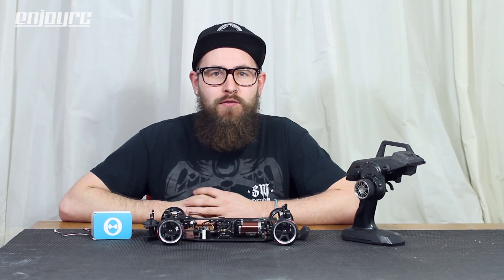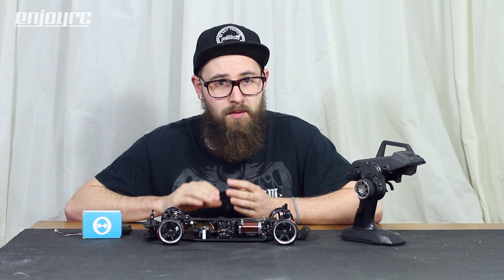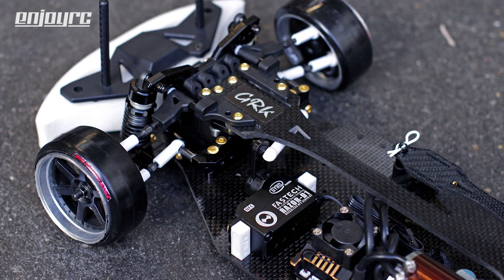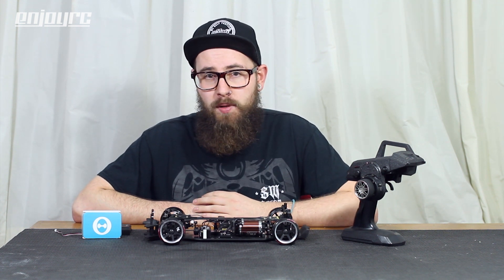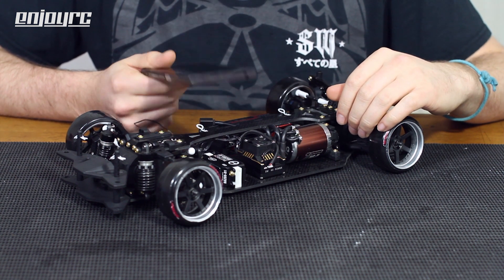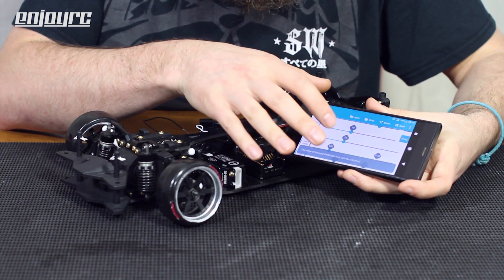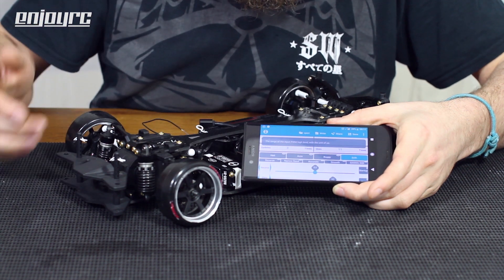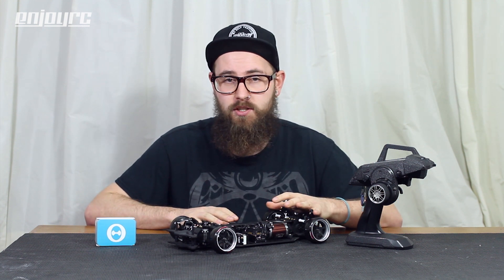THETA Razor D1 Servo - Gyro Inside!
In this episode I'm showing you a first look at the brand new THETA Razor D1 servo and gyro combination. We talk about the options, how the set it up and the THETA mobile app.

Thanks to RCmart.com, RC OMG and THETA for supporting my channel!